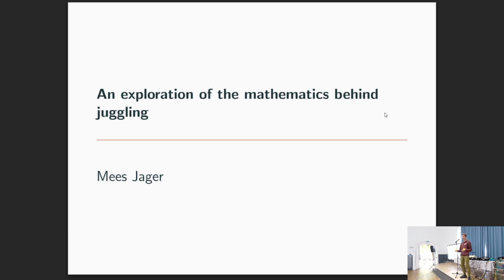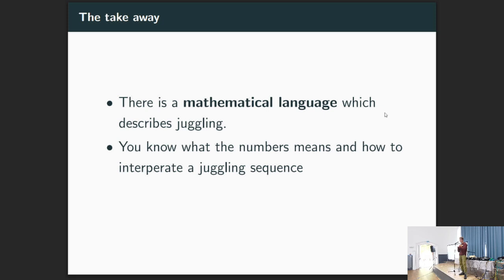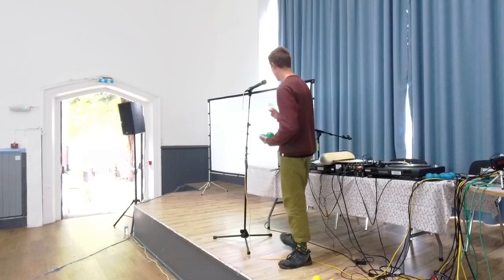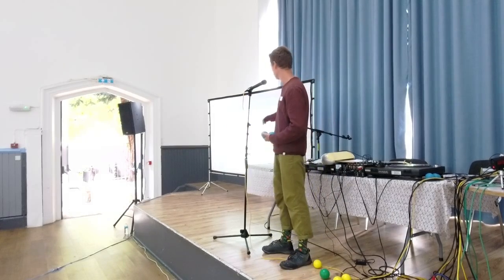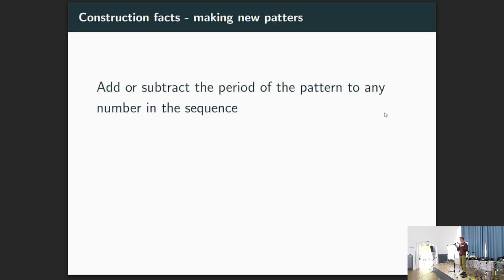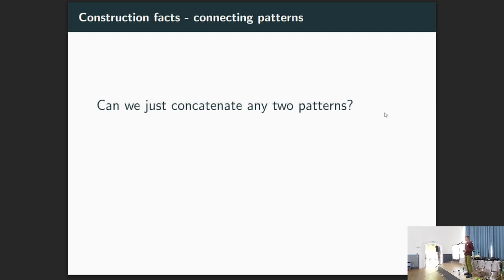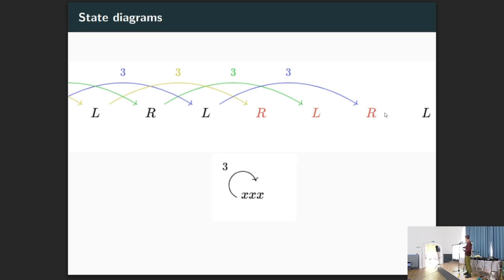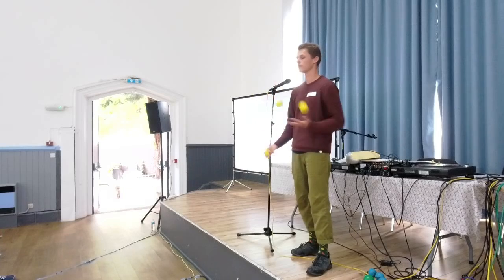An exploration of the mathematics behind juggling - Mees Jager